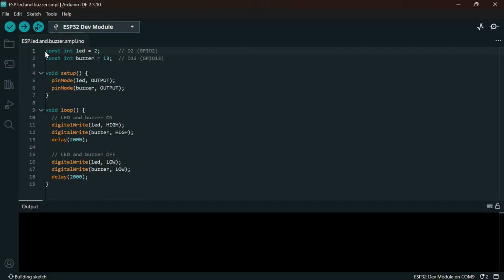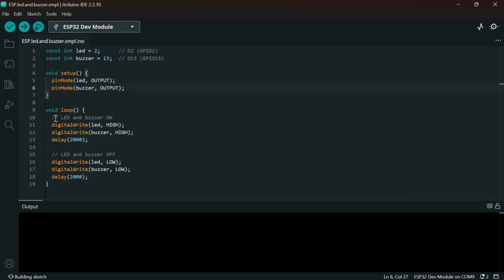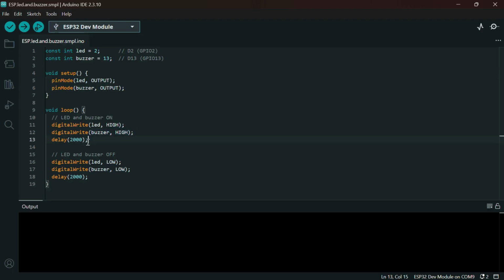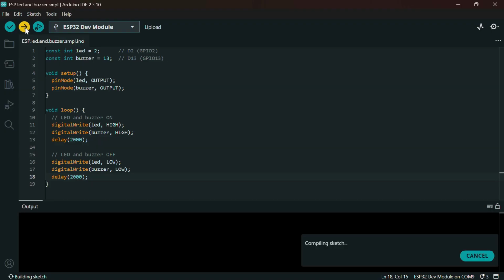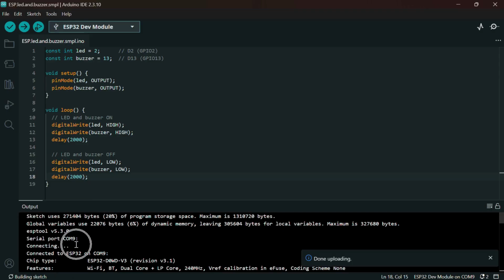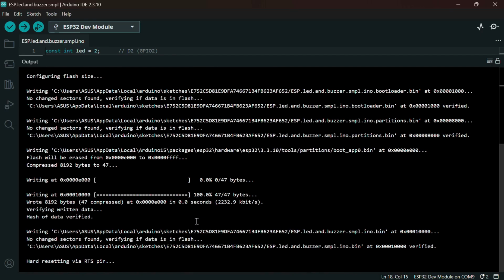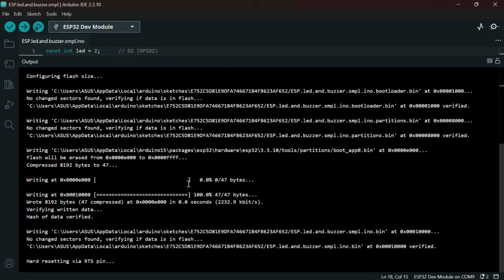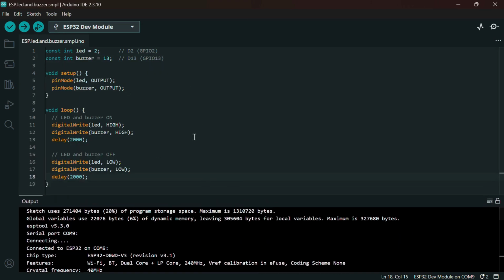LED + Buzzer Together on ESP32! 🔔 | Multiple Outputs ESP32 Project | Hands-On Robotics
🔔 One code, two outputs, perfectly in sync! In this project we integrate an LED and a Buzzer together with ESP32, so both turn ON and OFF at the exact same time, every 2 seconds. Learn how to control multiple outputs from a single ESP32 board in under 5 minutes!

Part of CYFI's Hands-On Robotics Course → Course 4: Robotics Hardware Basics.

✅ LED and Buzzer working together, both ON/OFF every 2 seconds
✅ Two separate GPIO pins controlling two different outputs at once
✅ Using both ground pins on ESP32 for LED and Buzzer separately
✅ A simple multi-output project - your first step beyond single-LED projects

✅ How to control 2 outputs (LED + Buzzer) from a single ESP32 board
✅ D2 connects to LED positive, D13 connects to Buzzer positive
✅ Why ESP32 has multiple ground pins and how to use them for different components
✅ Defining 2 separate output pins: led (2) and buzzer (13)
✅ digitalWrite HIGH for both LED and buzzer together, then LOW together
✅ How delay(2000) keeps both outputs perfectly synced in timing
✅ Why this code is slightly more advanced than single-output ESP32 projects
✅ Selecting the correct COM port before uploading
✅ Fixing a stuck upload using the BOOT button (hold for 8-10 seconds)
✅ Confirming a successful upload at the 100% writing message

🔧 Components Used
  •  ESP32 Dev Module (WROOM-32)
  •  Red LED
  •  Active Buzzer
  •  Resistor (220 ohm)
  •  Breadboard
  •  Jumper Wires
  •  Micro USB Cable (Power + Programming from PC)

💻 ESP32 Pin Connections
  •  LED Anode (long leg)    → ESP32 GPIO Pin D2 (via resistor)
  •  LED Cathode (short leg) → ESP32 GND (first ground pin)
  •  Buzzer Positive         → ESP32 GPIO Pin D13
  •  Buzzer Negative         → ESP32 GND (second ground pin)

🔔 How the LED + Buzzer Integration Works
  •  Pins D2 (LED) and D13 (Buzzer) are both set as OUTPUT in setup()
  •  digitalWrite HIGH is sent to both LED and buzzer at the same time
  •  delay(2000) keeps both ON together for 2 seconds
  •  digitalWrite LOW turns both LED and buzzer OFF together
  •  delay(2000) keeps both OFF together for 2 seconds
  •  This loop repeats forever, keeping LED and buzzer perfectly synced

💡 Key Upgrade From Single Output Projects
  •  Previous projects → controlled only 1 output (just LED)
  •  This project → controls 2 outputs (LED + Buzzer) simultaneously
  •  Uses 2 separate GPIO pins and 2 separate ground connections
  •  Foundation for future ESP32 projects using WiFi and Bluetooth alerts

⏱️ Timestamps
00:00 - Intro: Integrating LED and Buzzer with ESP32
00:12 - Today's Project: Two Outputs Together
00:20 - Removing the Buzzer to Show Connections First
00:26 - D2 Connected to LED Positive
00:34 - D13 Connected to Buzzer Positive
00:46 - Using Two Separate Ground Pins on ESP32
01:00 - Inserting the Buzzer Back to Test
01:10 - LED and Buzzer Turning ON Together
01:17 - ESP32 Also Has WiFi and Bluetooth (Coming Soon)
01:32 - Let's See the Circuit Diagram and Code
01:44 - Circuit Diagram Recap
01:51 - Code is Slightly Different from Earlier Videos
01:59 - Defining buzzer (13) and led (2) as Pins
02:07 - Both LED and Buzzer Set as Output
02:15 - digitalWrite HIGH for LED and Buzzer Together
02:30 - delay(2000) for 2 Second ON Time
02:39 - digitalWrite LOW for LED and Buzzer Together
02:48 - delay(2000) for 2 Second OFF Time
02:56 - Selecting the Correct COM Port
03:03 - Uploading the Code to ESP32
03:11 - Upload Getting Stuck at "Connecting"
03:26 - Fixing It: Hold the BOOT Button
03:50 - Writing Progress from 0% to 100%
04:09 - Confirming Successful Code Transfer
04:17 - Recap: LED and Buzzer Integration Complete
04:31 - Wrap Up & Next Video